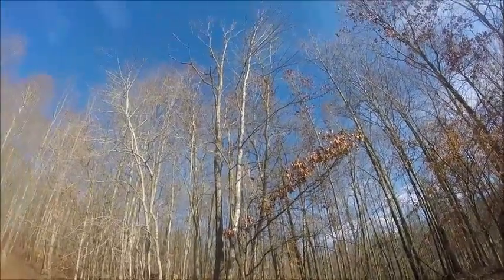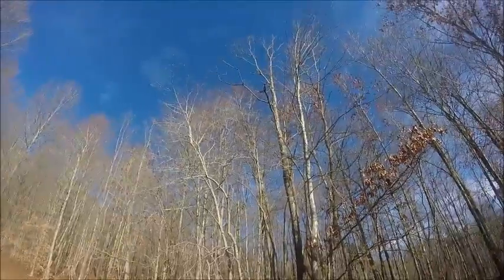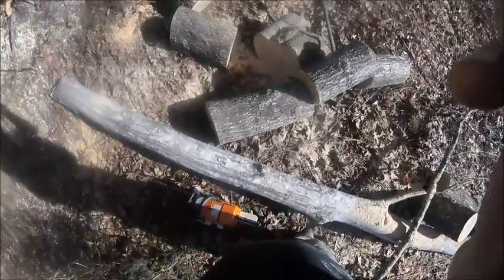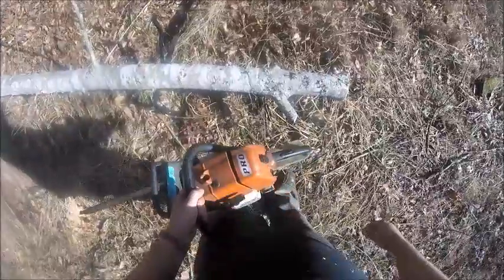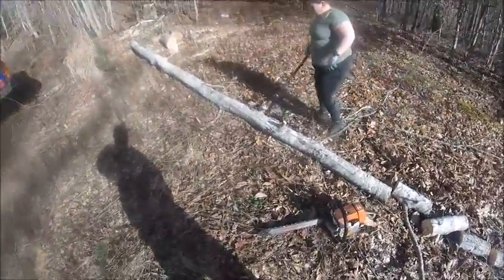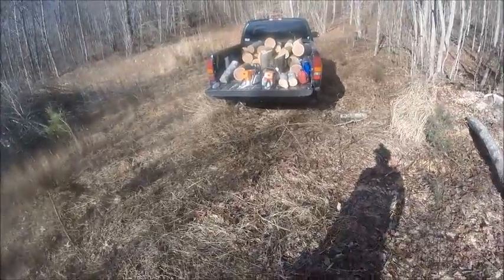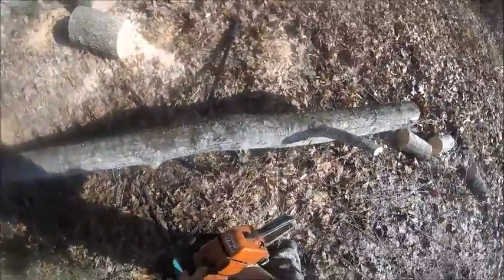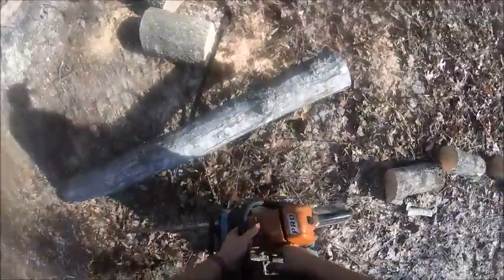cutting firewood ported ms660 ported ms440 ported ms360 testing tractor supply log jack/hook